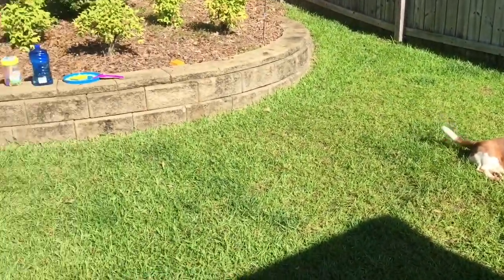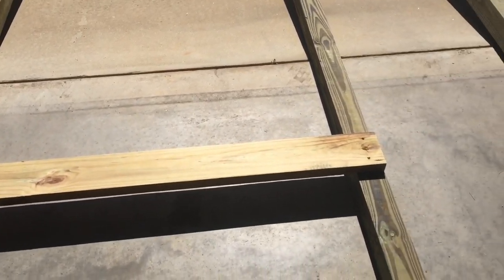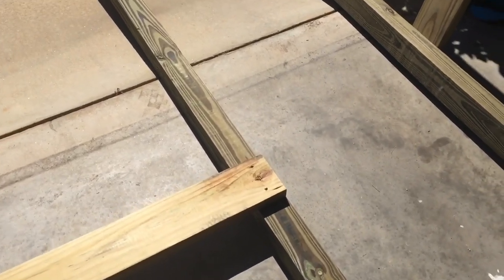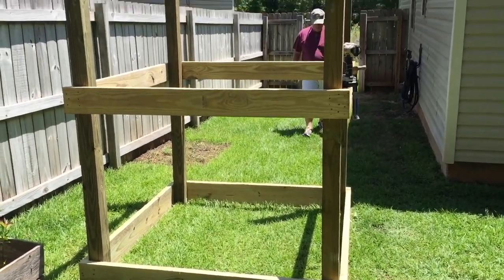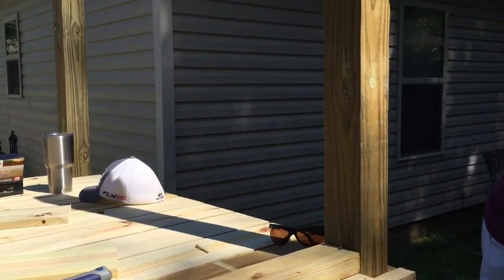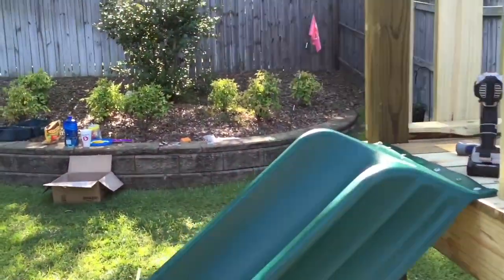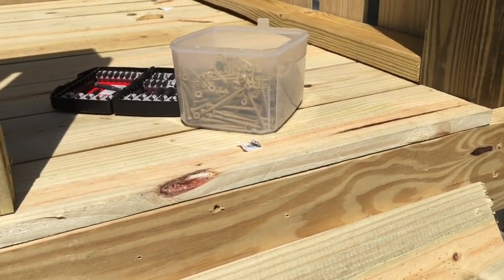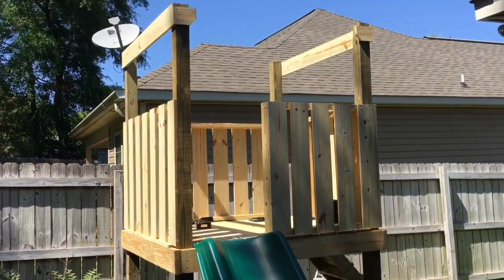Backyard Playset: Part 1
This was built back in the spring but for all of those who have kids and want to save on expensive prebuilt sets this gives a good guide!